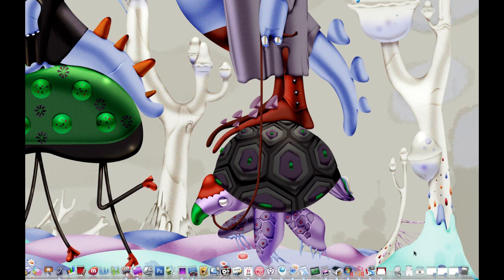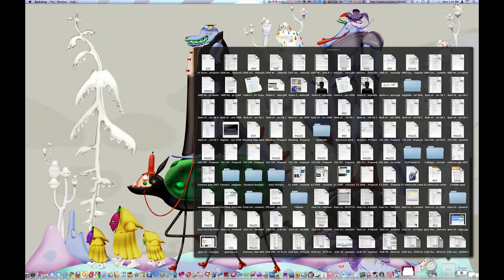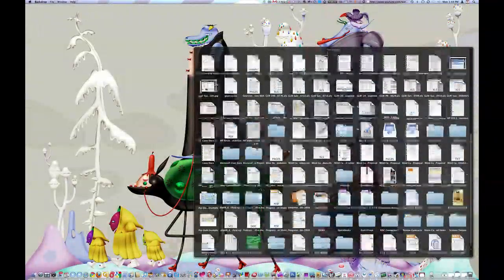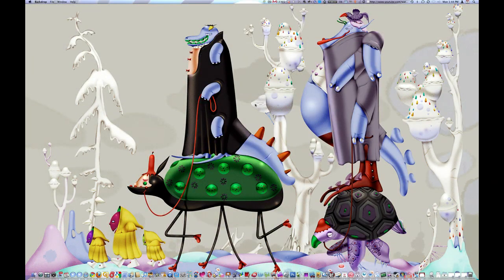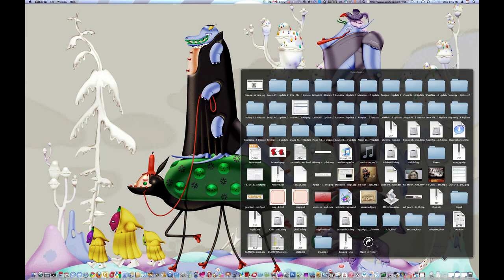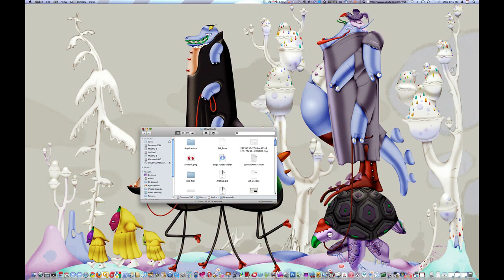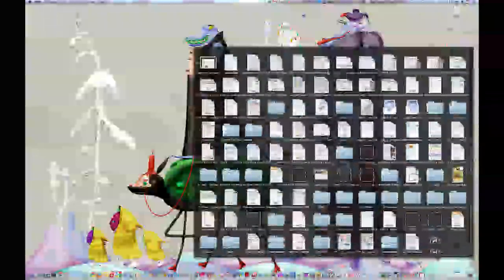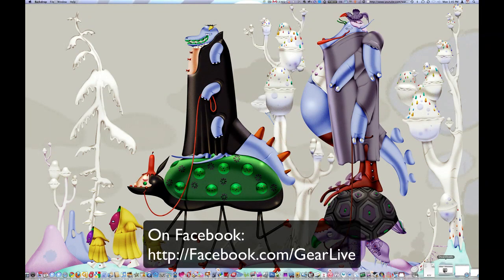Snow Leopard Stacks Changes - Mac OS X 10.6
- We give you a look at the changes and improvements made to the Stacks feature in Mac OS X 10.6 Snow Leopard. Apple has refined Stacks in such a way that they don't seem like the same afterthought that they were in Leopard.